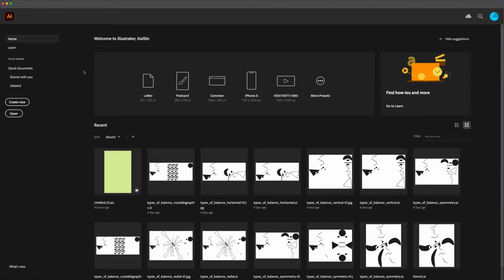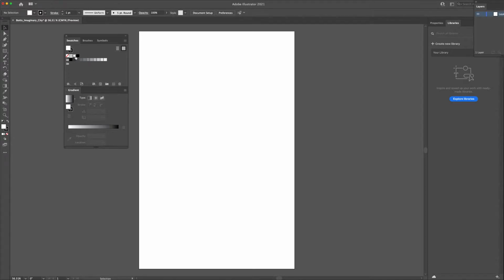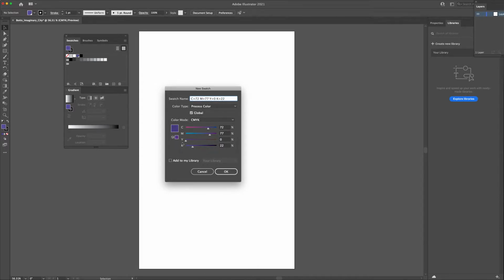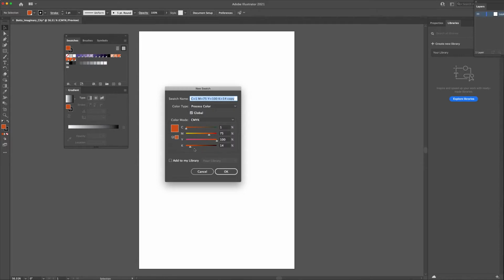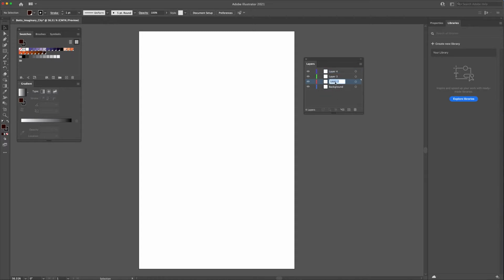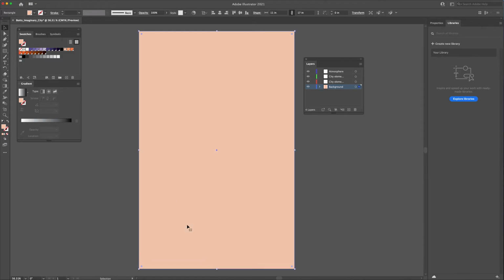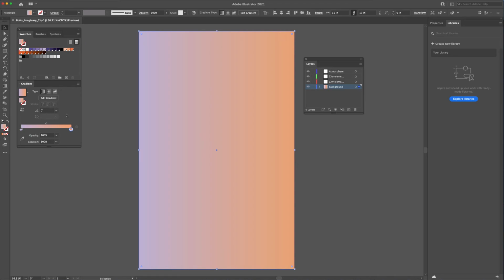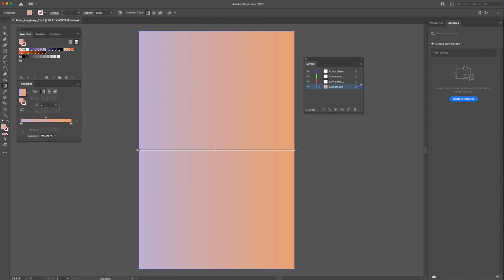Imaginary Cities Part1